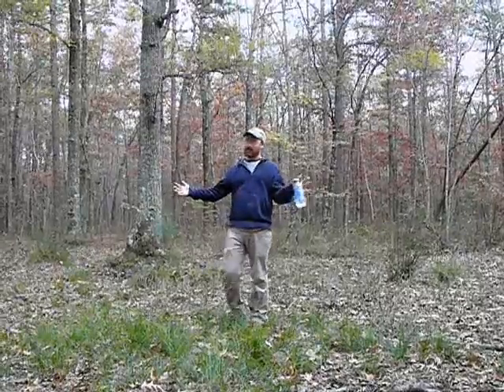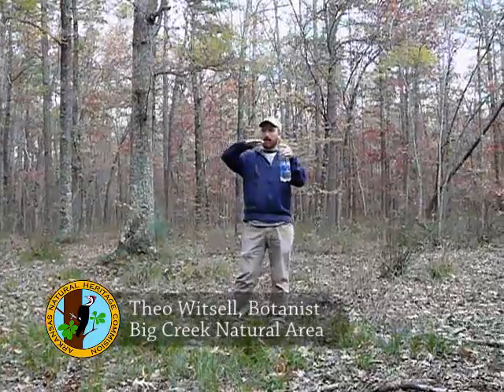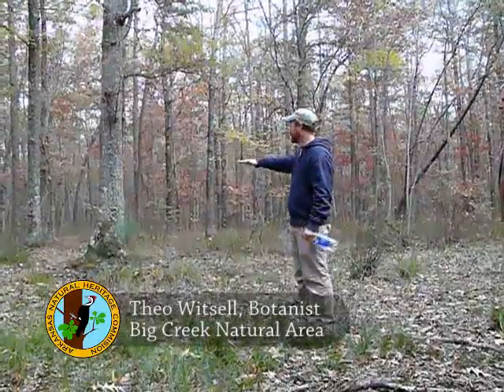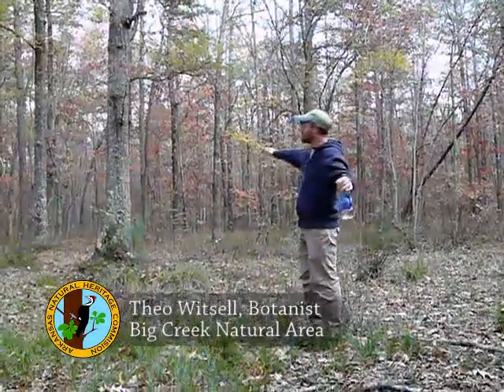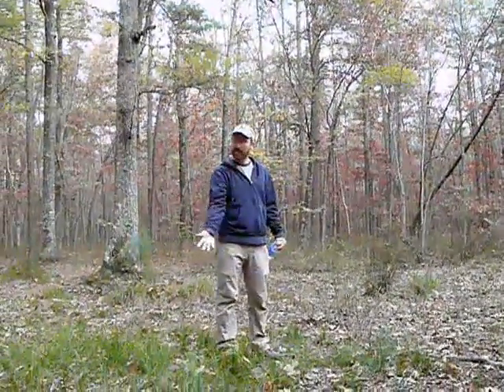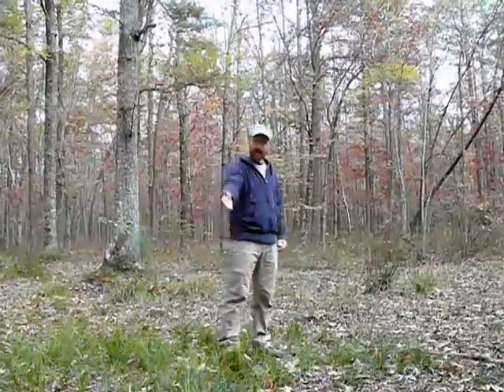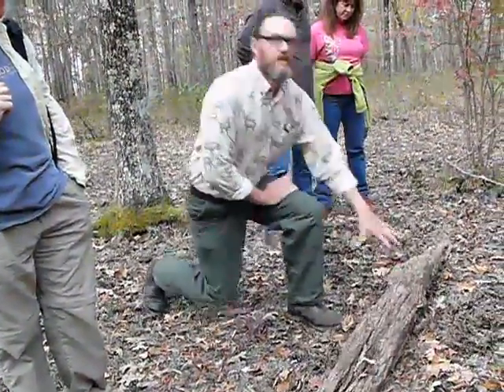Interior Highlands depression wetland - Big Creek Natural Area, Arkansas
Theo Witsell, botanist with the Arkansas Natural Heritage Commission, gives a tour of an Interior Highlands depression wetland/sink hole pond at Big Creek Natural Area in Cleburne County, Arkansas. Featured is a unique species for the area - the black high-bush blueberry.